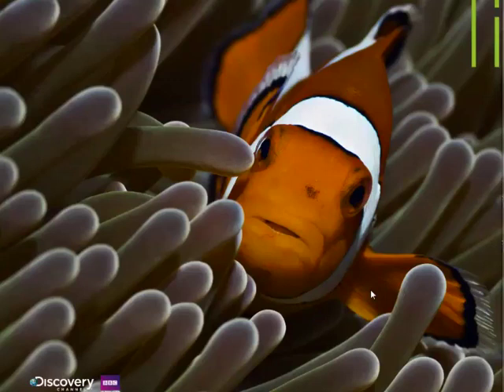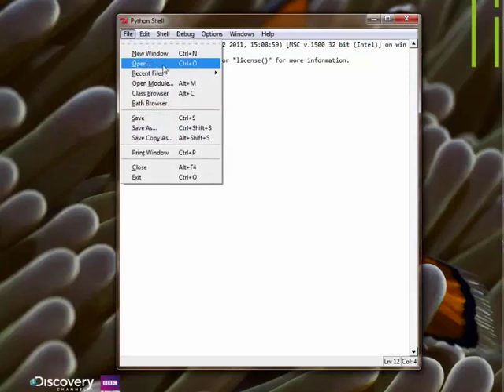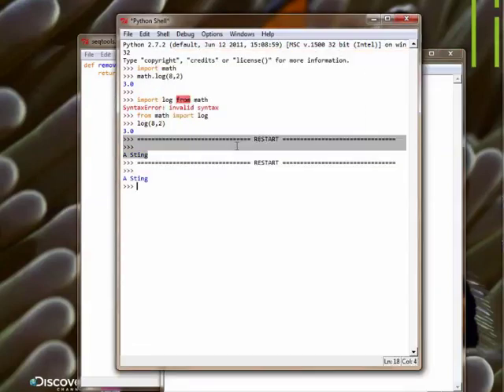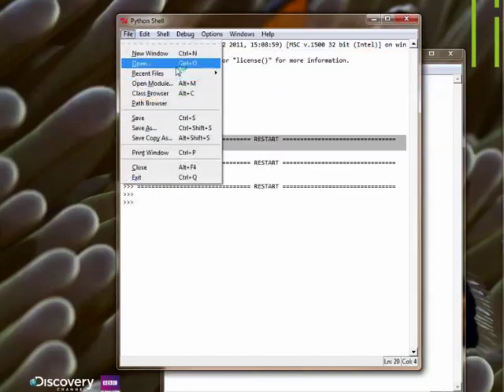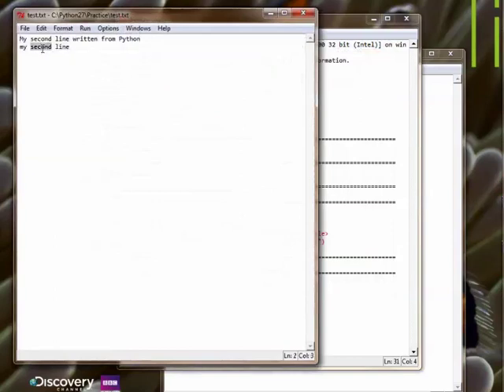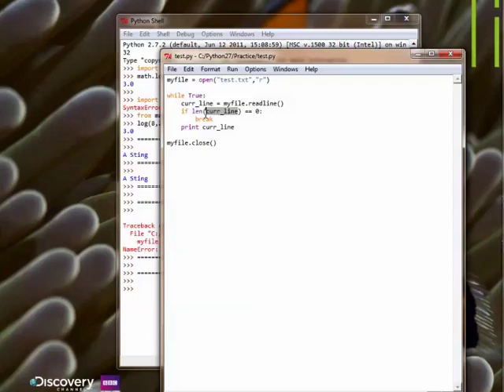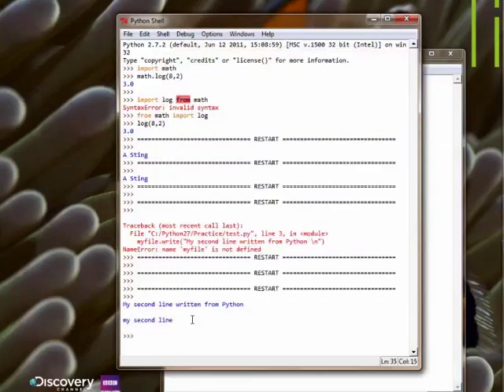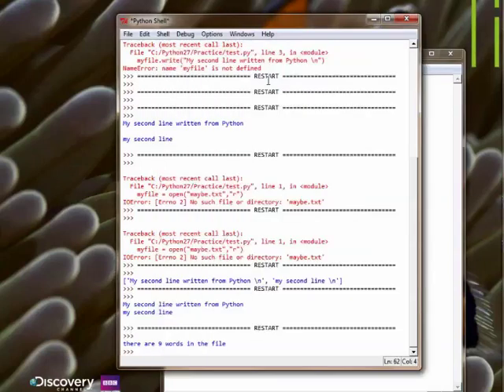[ Python ] Modules and Files - Lecture 18